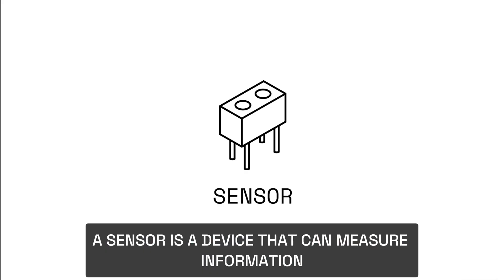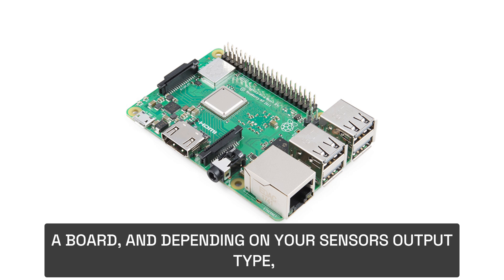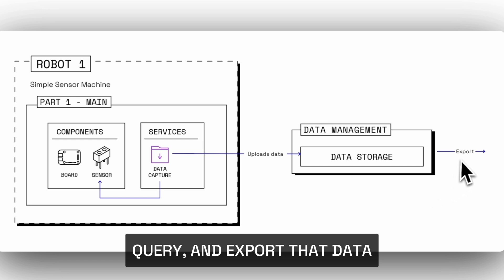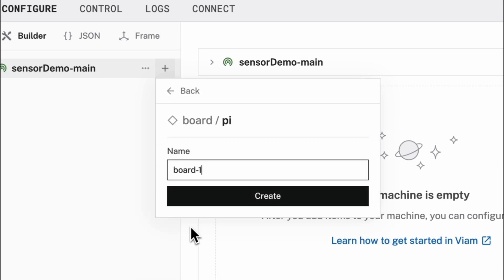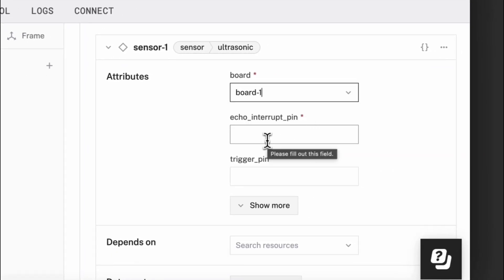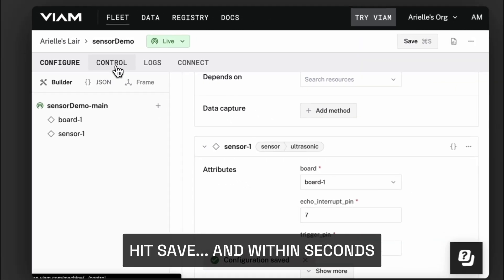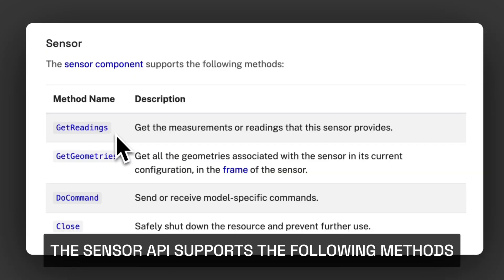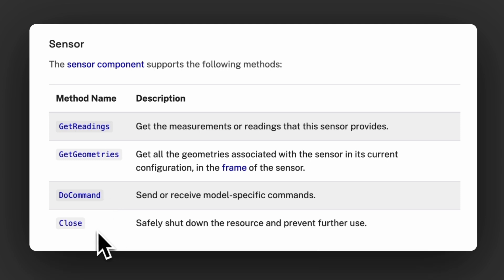What is a Sensor? | Viam Component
Learn how Viam defines a sensor, how to add sensor component to your machine, and how to send the information the sensor measures to the computer controlling the machine.

0:00 What is a sensor?
0:14 Necessary hardware
0:48 Configuring a sensor in the Viam App
1:28 Testing a sensor in the Viam App
1:42 Controlling a sensor with Viam's SDK's